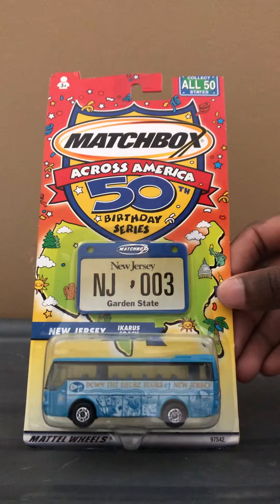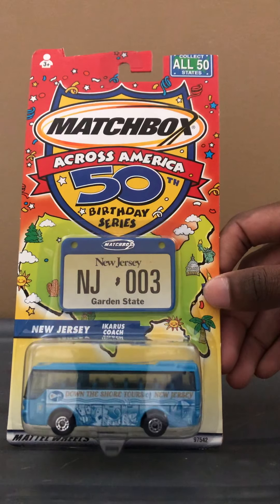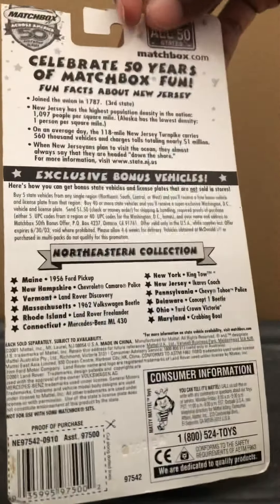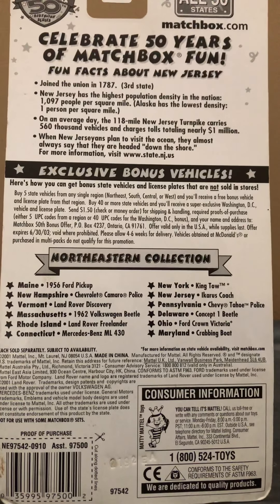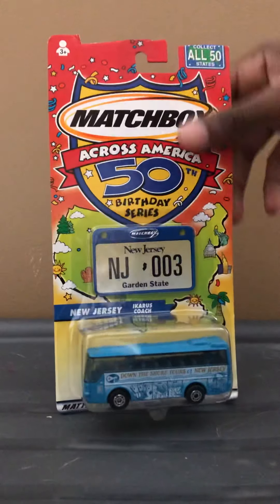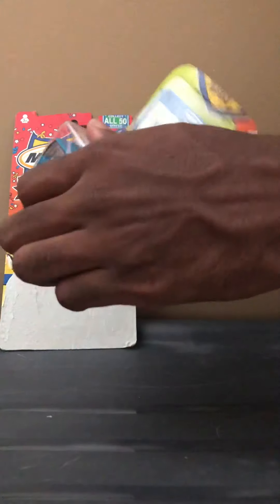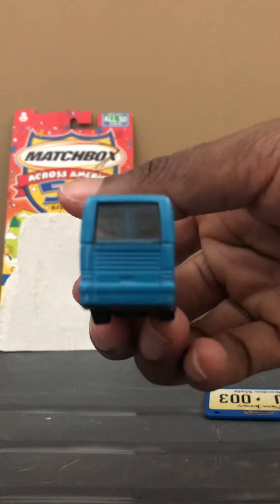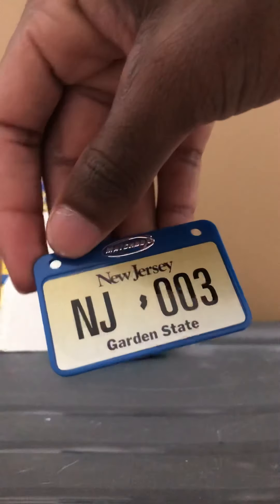Quickie review: Matchbox New Jersey Ikarus Coach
Today I review another model from Matchbox: the Ikarus Coach from New Jersey. New Jersey is where I’m originally from, so I had to add this to my collection. Which state are you from?